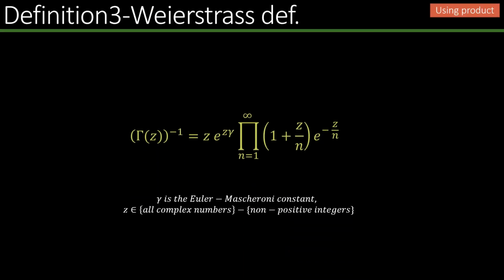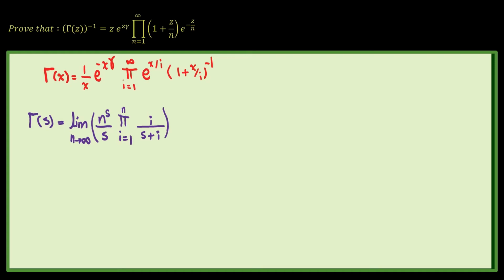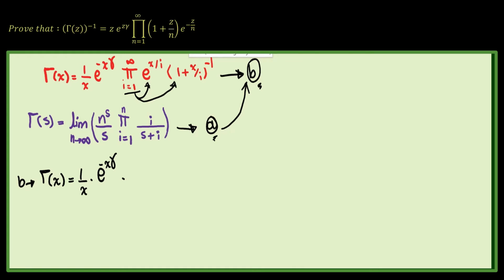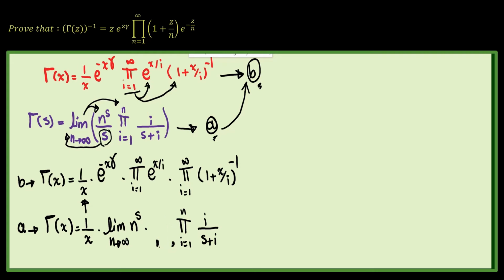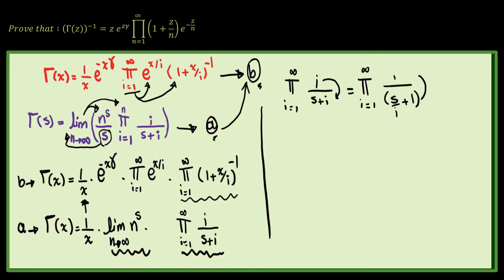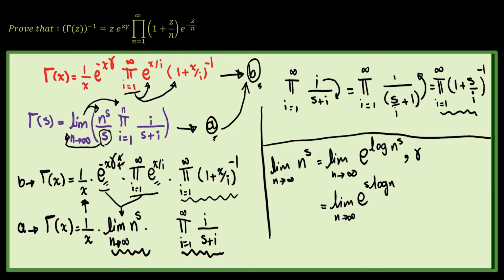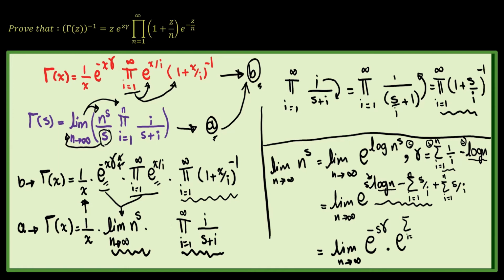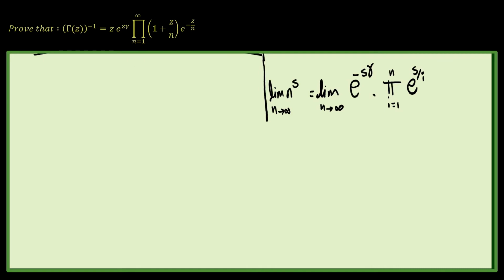third definition- Gamma function(التعريف الثالث-دالة الجاما)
This definition using Pi product to represent\defind Gamma function. The proof is mentioned in English and Arabic.
هذا التعريف يستخدم الضرب باي للتعبير عن دالة الجاما. تم ذكر الاثبات باللغتين العربية و الإنجليزية.